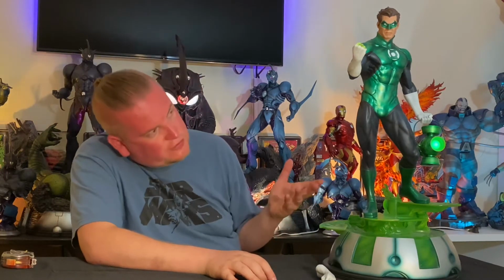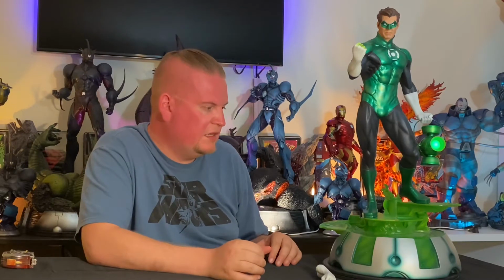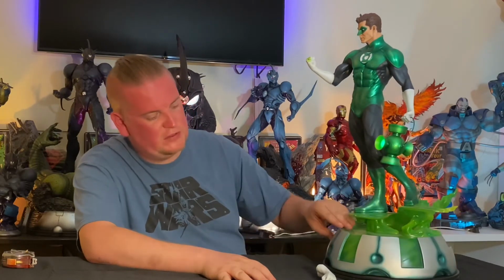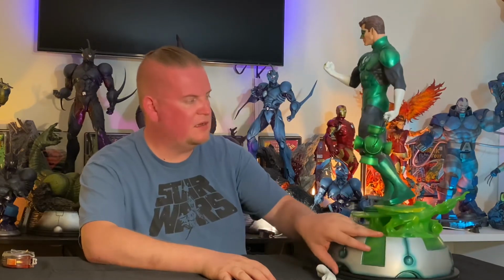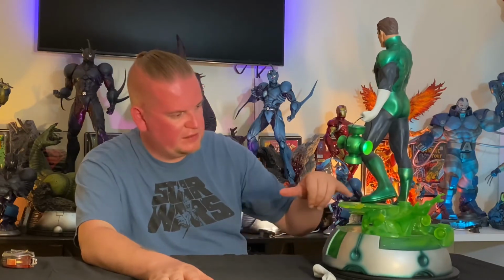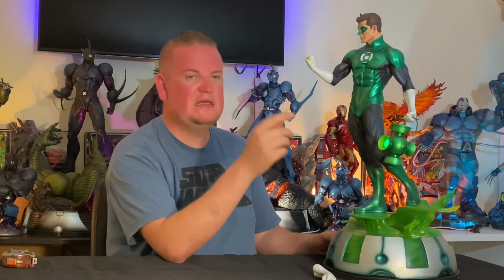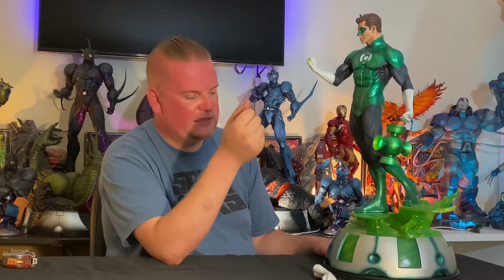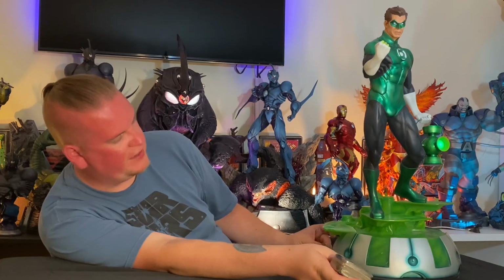Sideshow Collectables Green Lantern Premium Format Figure (Solis Review)